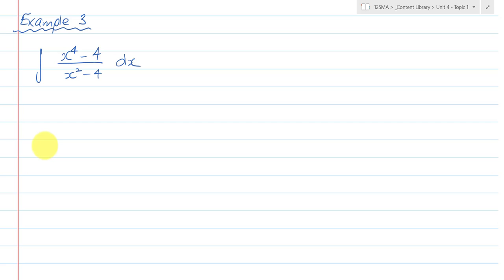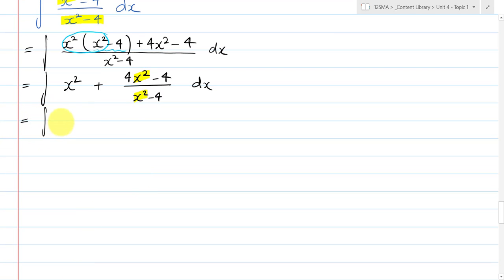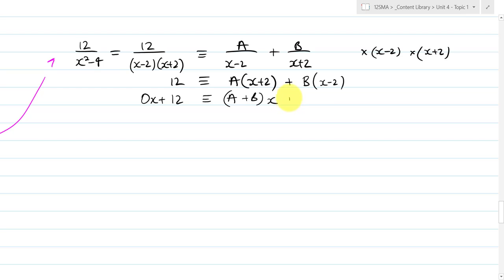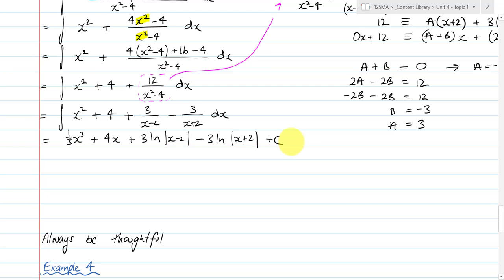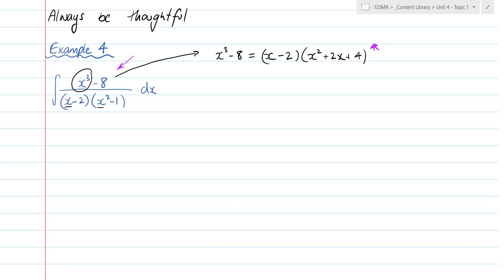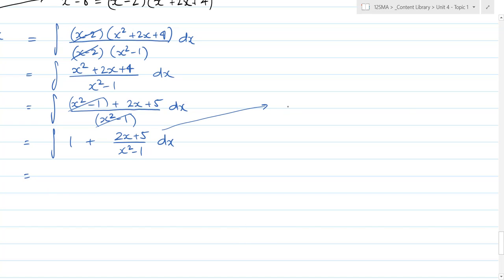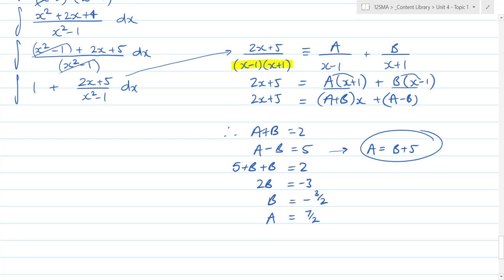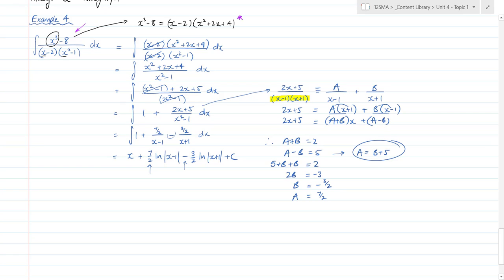Specialist Mathematics - U4T1V12 - Integration Video 12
In this video we look at two further examples of partial fractions in integration